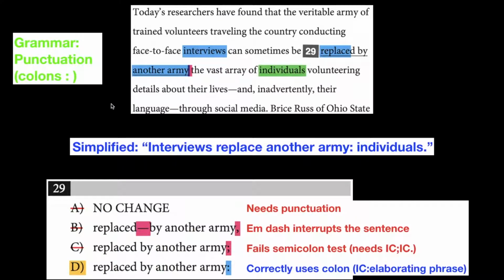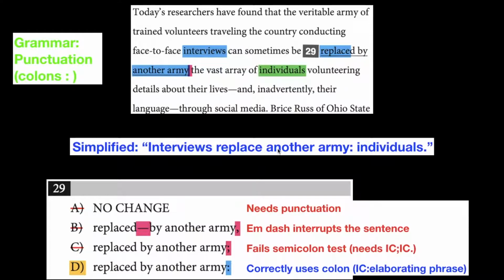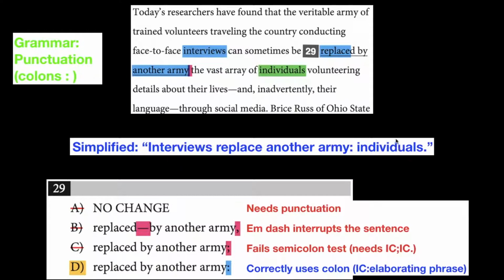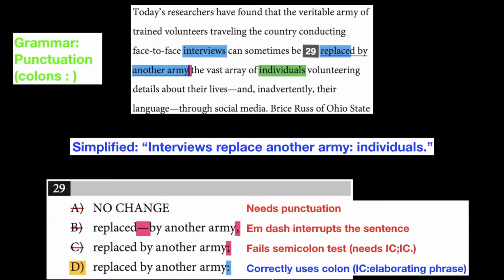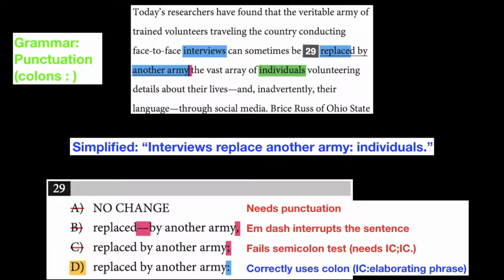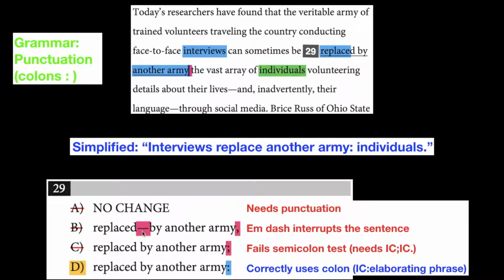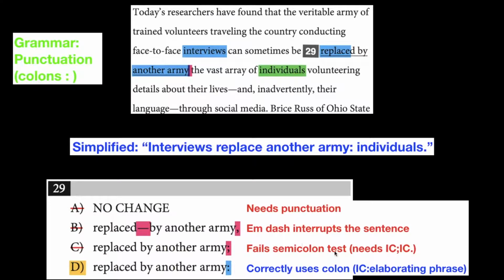SAT Practice Test 4 Section 2 Writing Q29